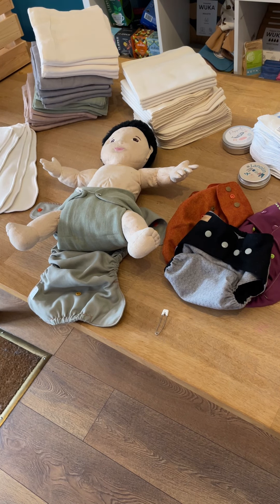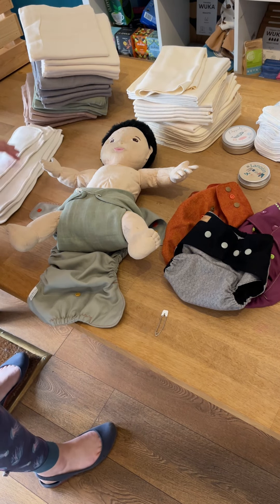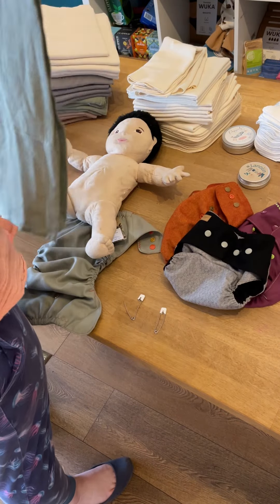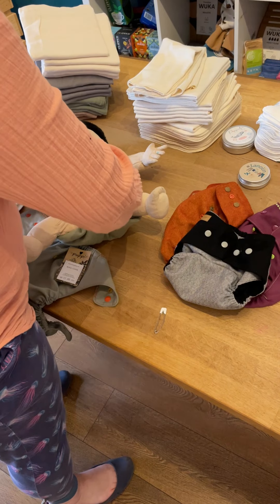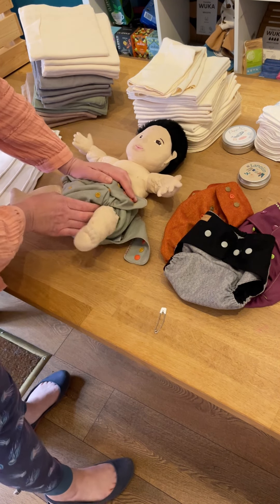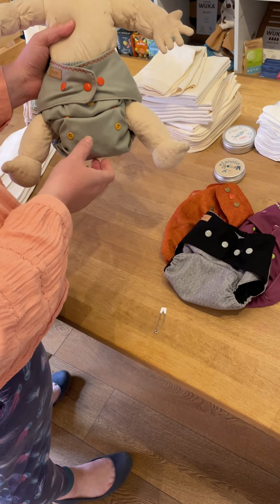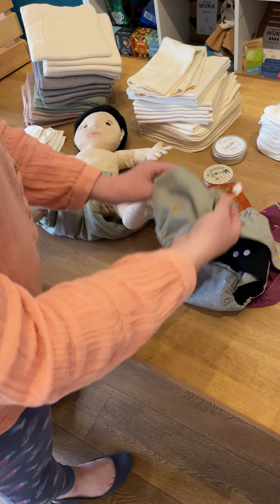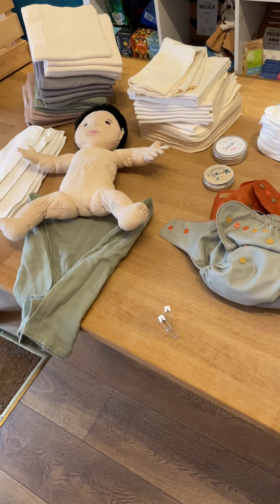The Natural Nappy Life BTP Kit